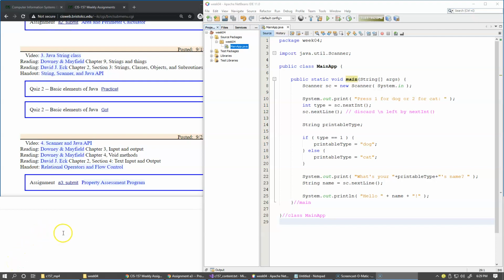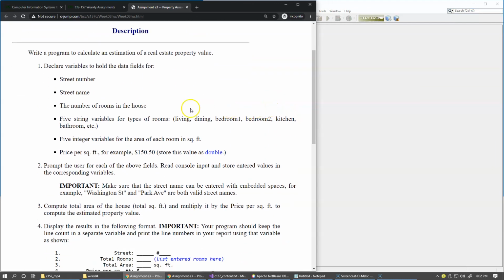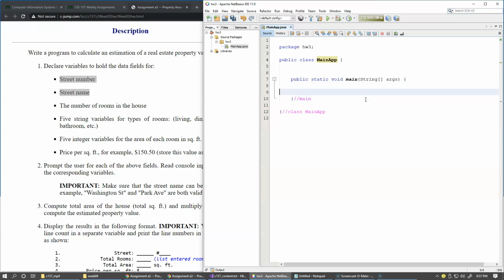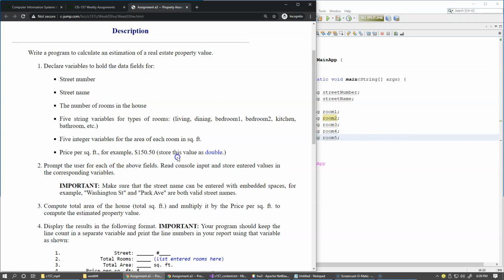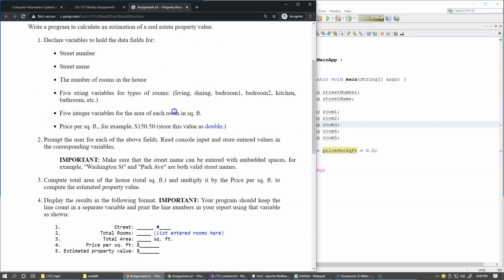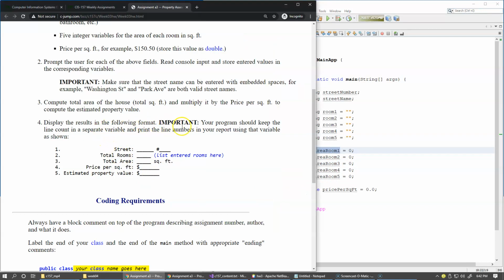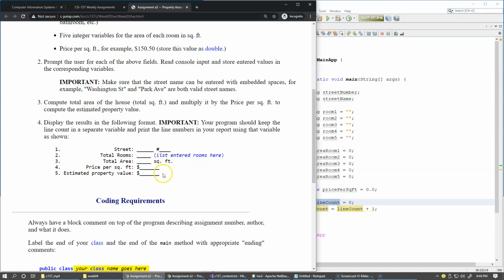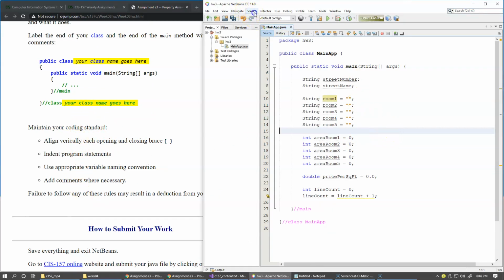4.6 Assignment a3, Property Assessment Program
4.6 Assignment a3, Property Assessment Program